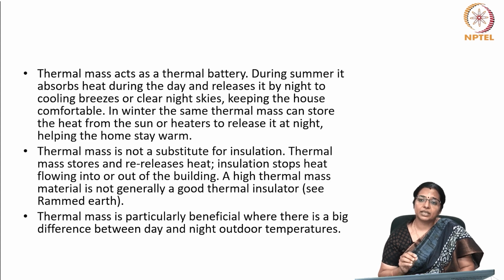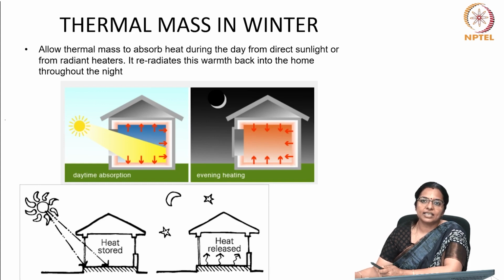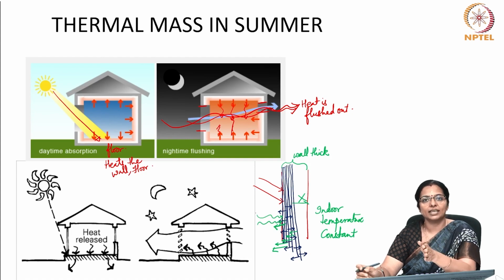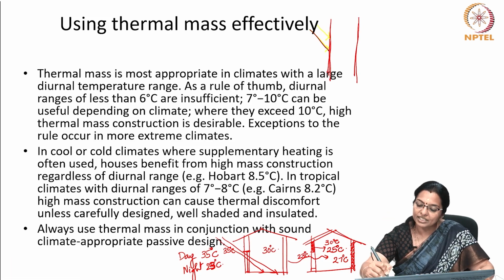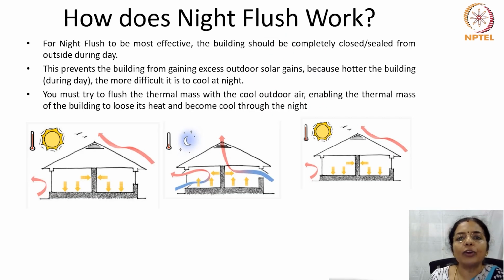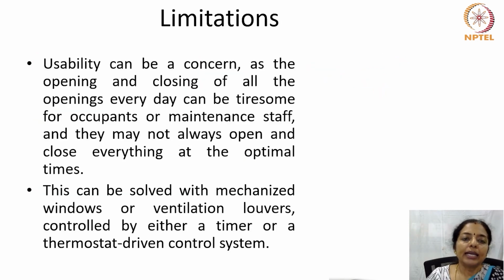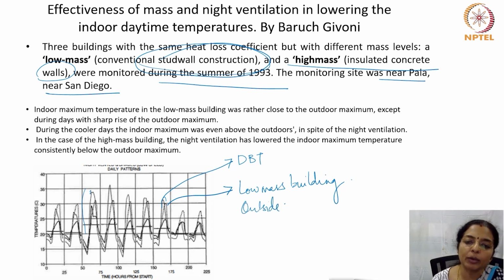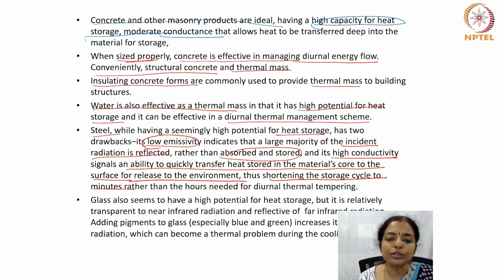Thermal Mass and Night Flushing